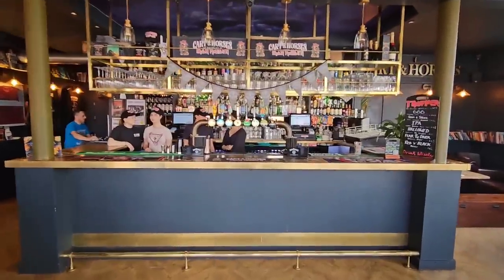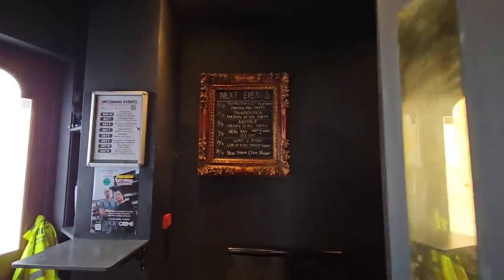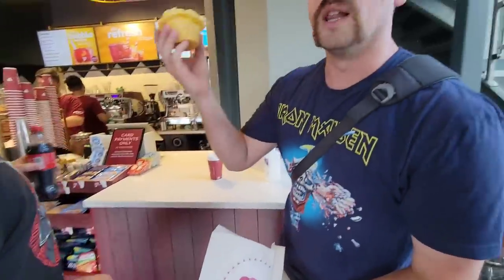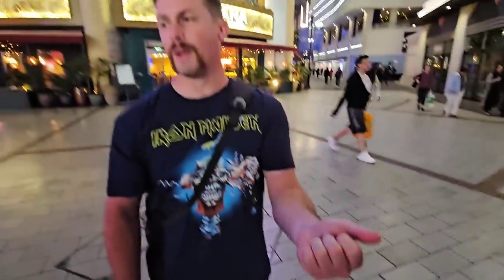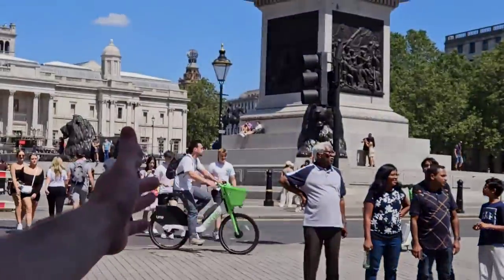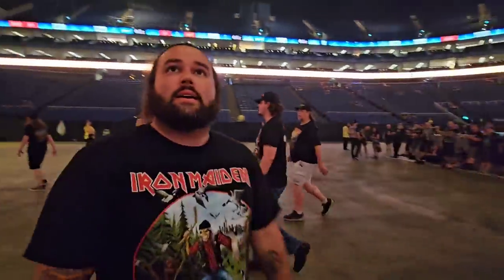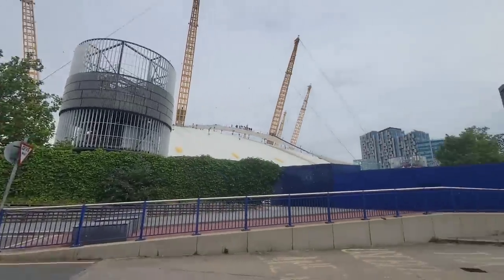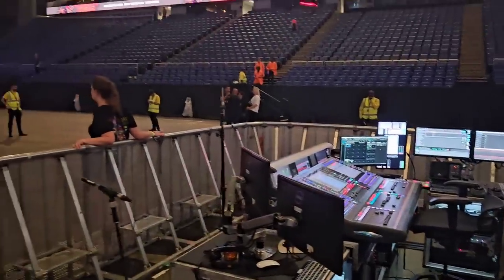Iron Maiden Tour Vlog: London, UK - July 7th + 8th 2023